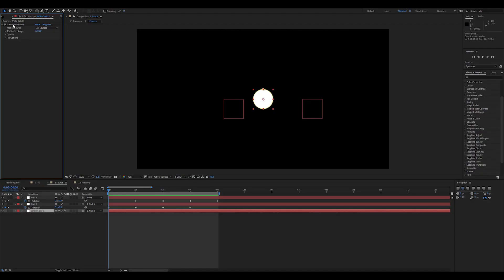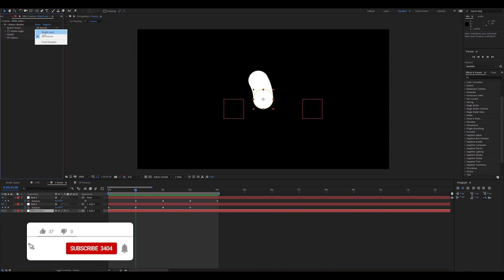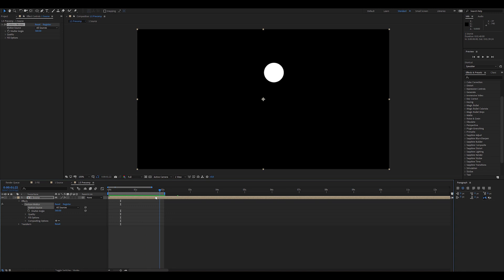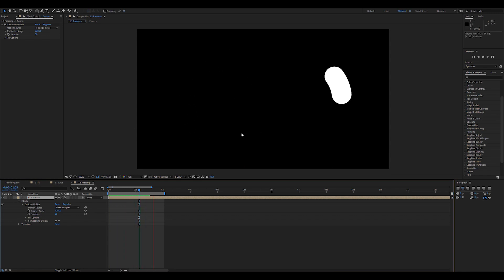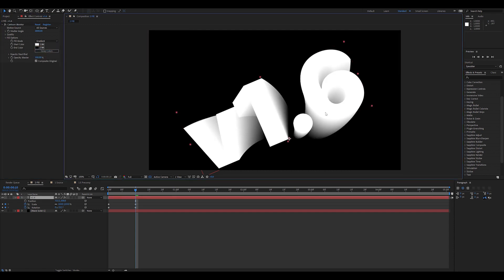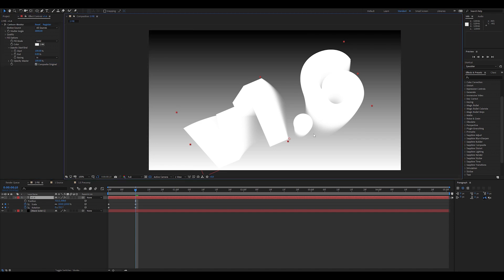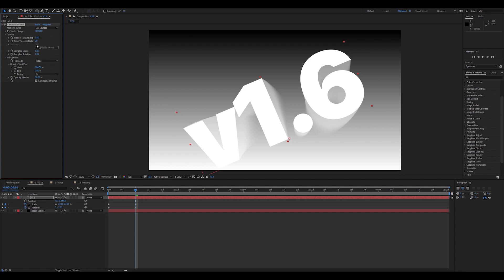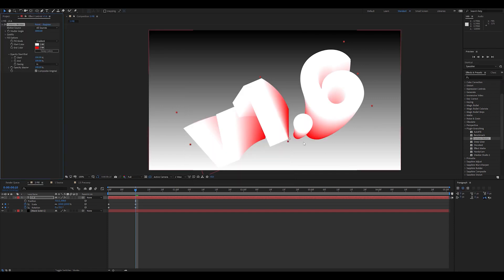Cartoon Moblur V1.6 Announcement - Create Beautiful Smears And Echos Easily! - After Effects Plugin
Creating quick and custom smears in after effects doesn't have to be tricky, today we talk about Cartoon Moblur a plugin to create quick and customizable smears in your motion graphics.

Cartoon Moblur behaves similarly to default motion blur except aesthetically it is much more suited to flat, minimal, 2D and cell styles. The blur is generated based on your transformation animation.

The following can be customized:

- Shutter angle (length of the blur)
- Color (fill or gradient ramp)
- Number of samples

Cartoon Moblur takes the echo effect from adobe after effects, and gives you more and tighter controls for creating the perfect trail, smear, or. well, echo!

These trails are similar to tutorials by School Of Motion, and Jacob Richardsons video "How To Get Tighter Smears In After Effects" but without the extra steps, and more options to customise.

SOCIAL